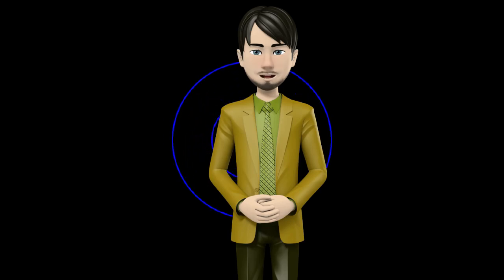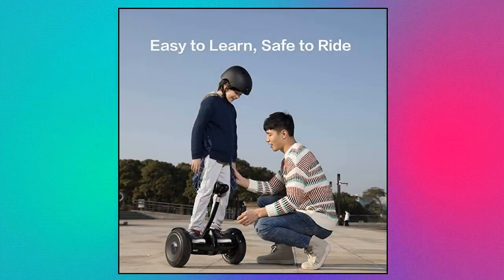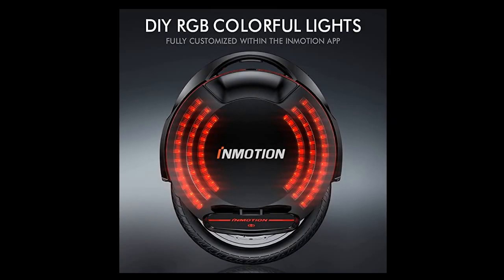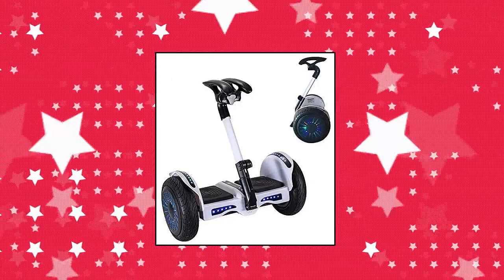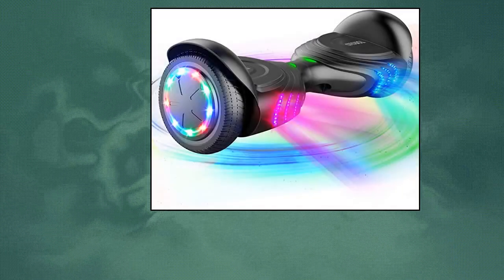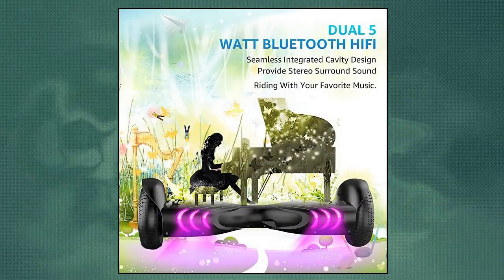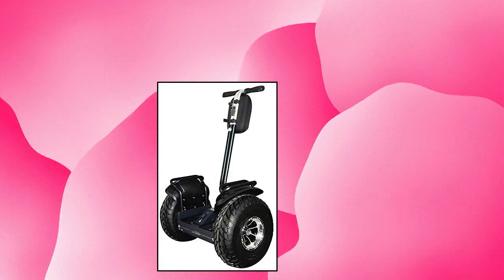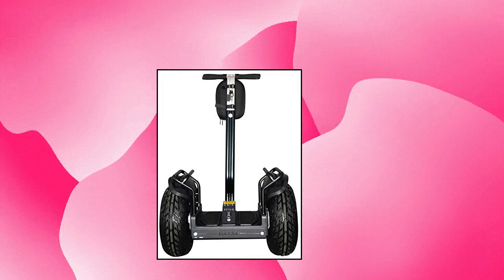top 10 smart self balancing electric scooter to buy on amazon Sep 2021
Segway Ninebot S and S-Max Smart Self-Balancing Electric Scooter

Segway Ninebot S-Plus Smart Self-Balancing Electric Scooter with Intelligent Lighting and Battery System

TOMOLOO Music-Rhythmed Hover Board for Kids and Adult Two-Wheel Self-Balancing Scooter- UL2272 Certificated with Music Speaker- Colorful RGB LED Light

Smart Self-Balancing Electric Scooter
undefined

Segway Ninebot Drift W1
undefined

eco-glide Smart Self Balance Scooter Personal Transporter 19 inch All Terrain Tires

Segway Ninebot S and S-Max Smart Self-Balancing Electric Scooter with LED Light Price :: $539.99 -- check Links For updated Price Has a Sales Rank Of -  Lowest Price On Amazon  $539.99 -- check Links For updated Prices   has a users Rating   $4.6 out of 5  stars Number of user reviews   $2,784 ratings

INMOTION V8F Electric Unicycle Price :: $1,188.00 -- check Links For updated Price Has a Sales Rank Of -  Lowest Price On Amazon   -- check Links For updated Prices   has a users Rating   $4.6 out of 5  stars Number of user reviews   $6 ratings

Smart Self Balancing Electric Scooter Price :: $290.99 -- check Links For updated Price Has a Sales Rank Of -  Lowest Price On Amazon   -- check Links For updated Prices   has a users Rating   $5.0 out of 5  stars Number of user reviews   $2 ratings

Segway Ninebot S-Plus Smart Self-Balancing Electric Scooter with Intelligent Lighting and Battery System Price :: $899.99 -- check Links For updated Price Has a Sales Rank Of -  Lowest Price On Amazon  $899.98 -- check Links For updated Prices   has a users Rating   $4.5 out of 5  stars Number of user reviews   $653 ratings

Smart Self-Balancing Electric Scooter with LED light Price :: $309.99 -- check Links For updated Price Has a Sales Rank Of -  Lowest Price On Amazon  $309.99 -- check Links For updated Prices   has a users Rating   $3.3 out of 5  stars Number of user reviews   $11 ratings

TOMOLOO Music-Rhythmed Hover Board for Kids and Adult Two-Wheel Self-Balancing Scooter- UL2272 Certificated with Music Speaker- Colorful RGB LED Light Price :: $179.99 -- check Links For updated Price Has a Sales Rank Of -  Lowest Price On Amazon  $179.99 -- check Links For updated Prices   has a users Rating   $4.4 out of 5  stars Number of user reviews   $2,677 ratings

Smart Self-Balancing Electric Scooter Price ::  -- check Links For updated Price Has a Sales Rank Of -  Lowest Price On Amazon   -- check Links For updated Prices   has a users Rating   $3.4 out of 5  stars Number of user reviews   $36 ratings

Segway Ninebot Drift W1 Price :: $399.99 -- check Links For updated Price Has a Sales Rank Of -  Lowest Price On Amazon   -- check Links For updated Prices   has a users Rating   $4.4 out of 5  stars Number of user reviews   $434 ratings

eco-glide Smart Self Balance Scooter Personal Transporter 19 inch All Terrain Tires Price :: $2,499.99 -- check Links For updated Price Has a Sales Rank Of -  Lowest Price On Amazon   -- check Links For updated Prices   has a users Rating   $4.5 out of 5  stars Number of user reviews   $30 ratings

Hiboy Self-Balancing Electric Scooter with Steering Bar Price :: $469.99 -- check Links For updated Price Has a Sales Rank Of -  Lowest Price On Amazon   -- check Links For updated Prices   has a users Rating   $3.3 out of 5  stars Number of user reviews   $3 ratings